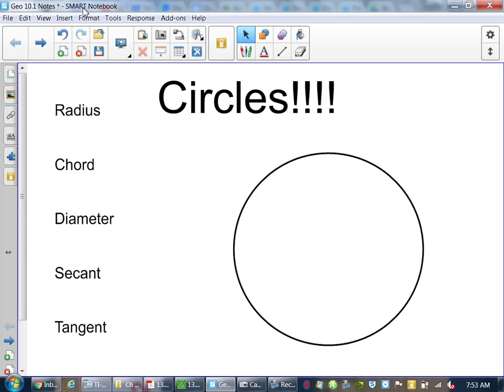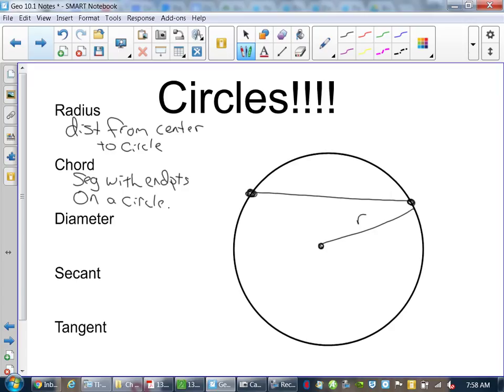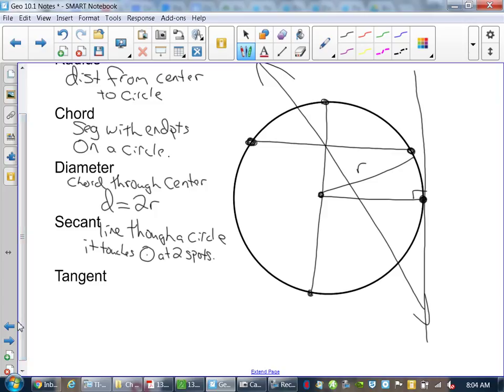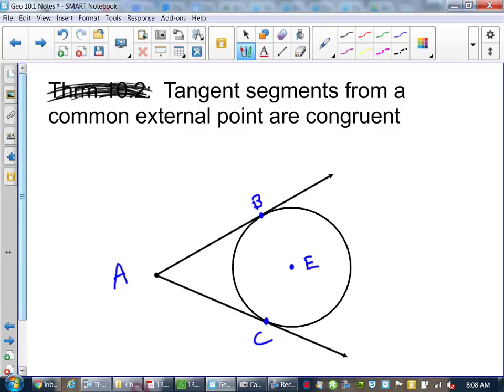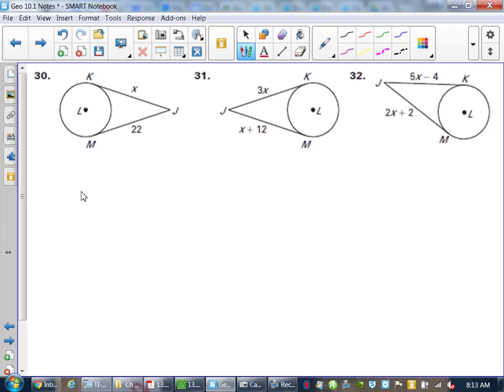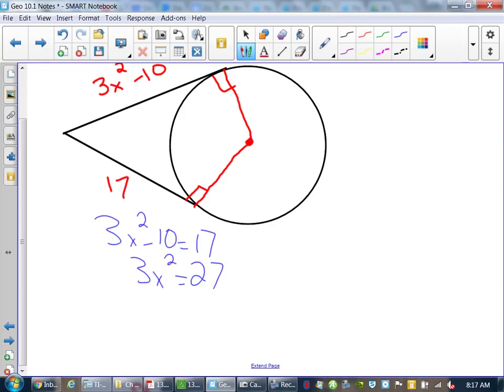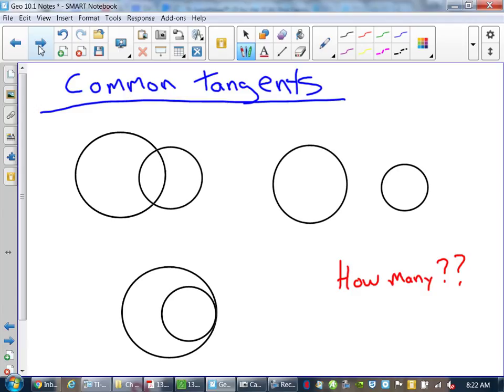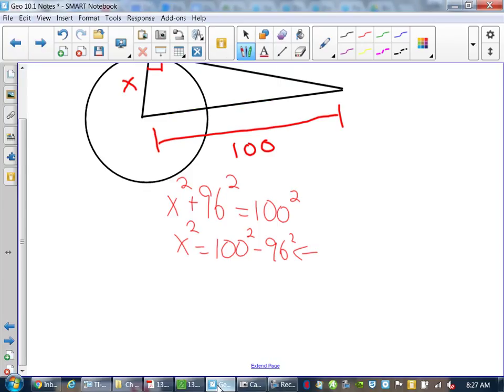March15 10 1 day 1 p1